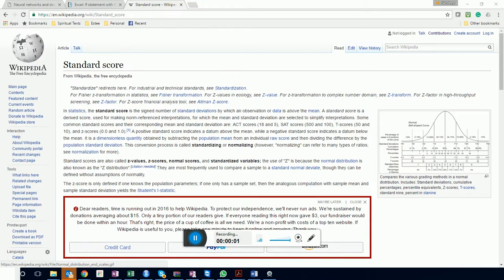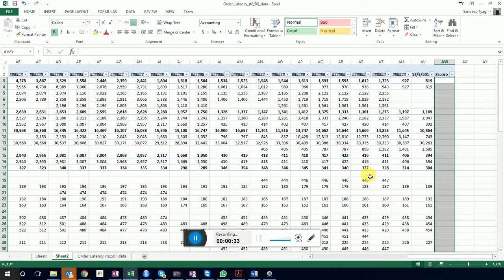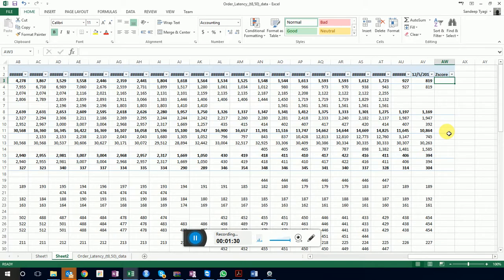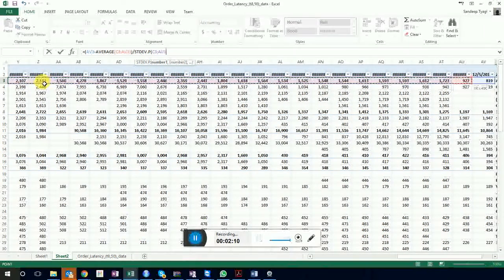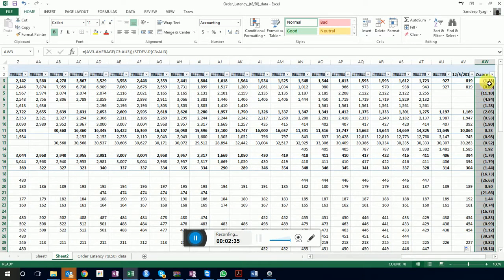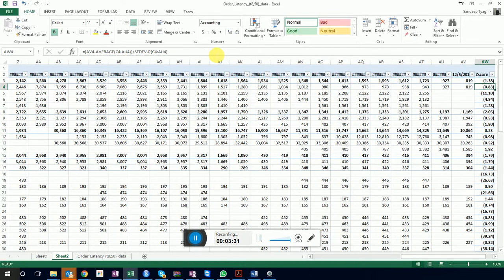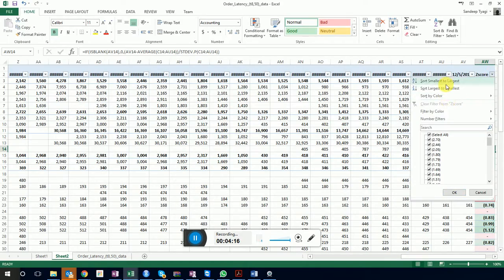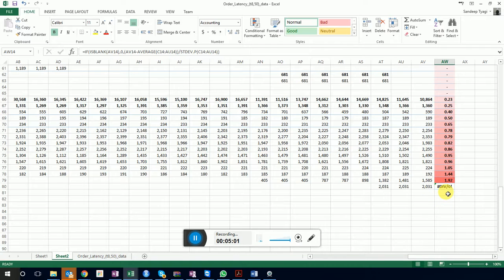Z Score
How to use zscore or standard score to compare data and find where you should focus your attention